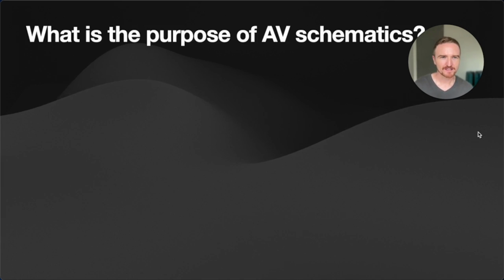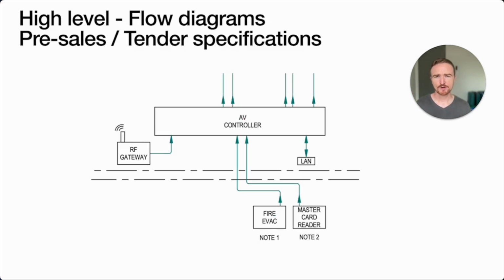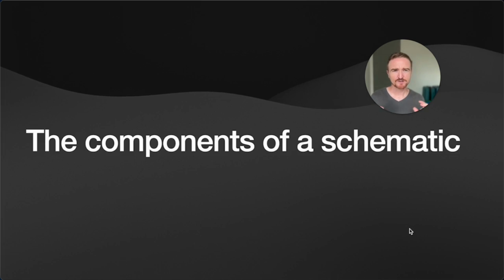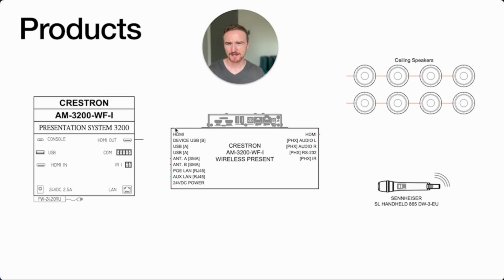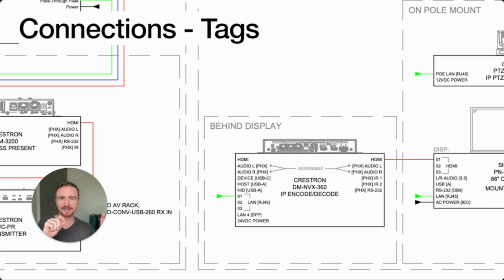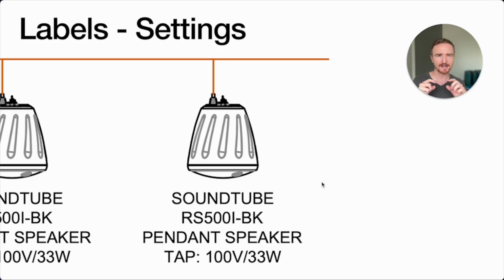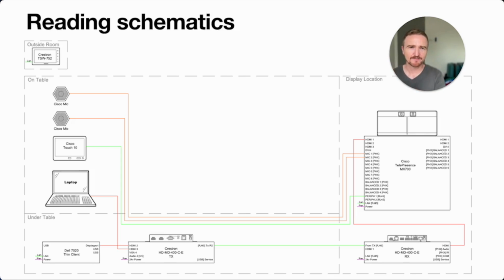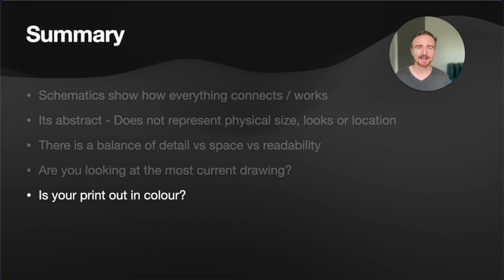15 Years of AV Schematic Experience in 24 Minutes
Learn how to read AV schematics with this free course for beginners. Perfect for those interested in commercial audio visual design. New modules released regularly, let me know what you want to learn.

This course is taken from the AV500, a resource just for AV designers and consultants: